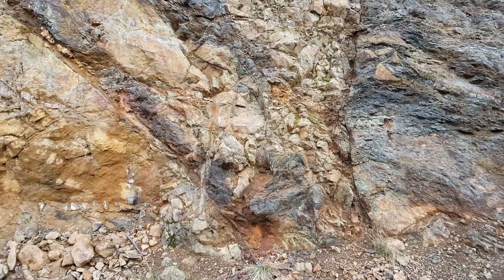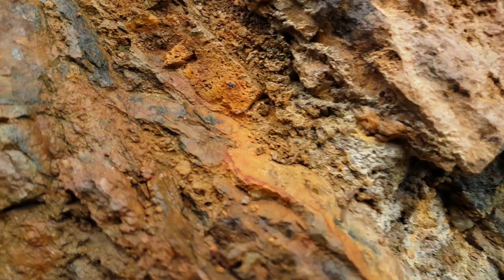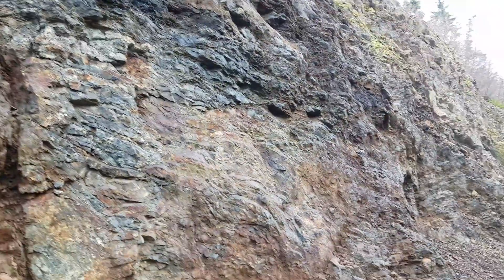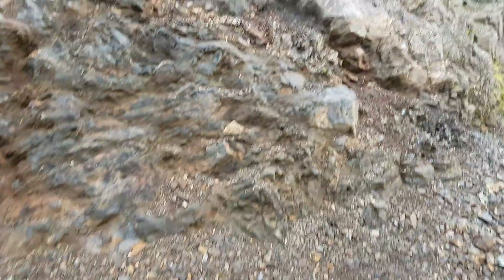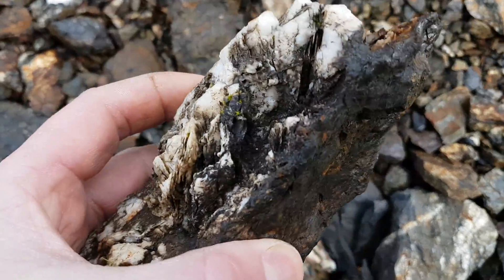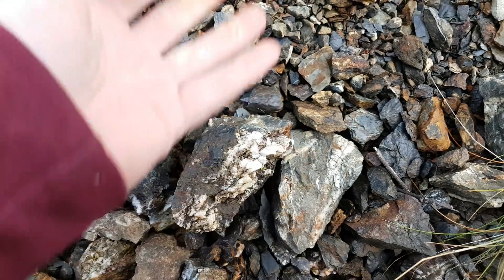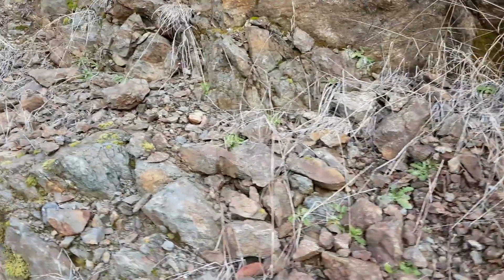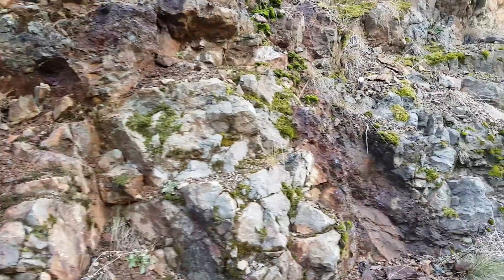Prospecting A Heavily Mineralized Outcrop Carrying Free Gold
Prospecting A zone with extensive mineralization amoungst quartz, breccia and sulphides. The zone carries decent free gold in heavily oxidized quartz viens. The entire area has several kilometers of outcrop on a new logging road but this is the best area we have found yielding the highest values.

Hope everyone enjoys the video, and all our other videos on gold mining, prospecting for gold and minerals, mineral exploration, and everything geology!

911 Mining & Prospecting Co